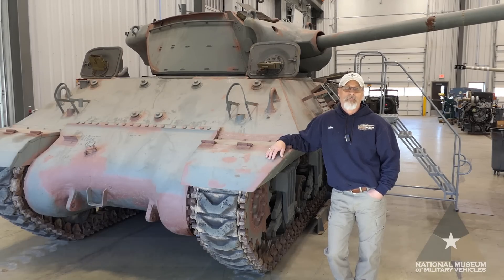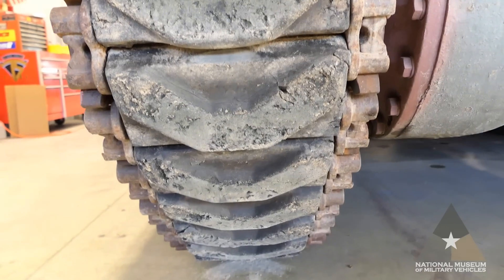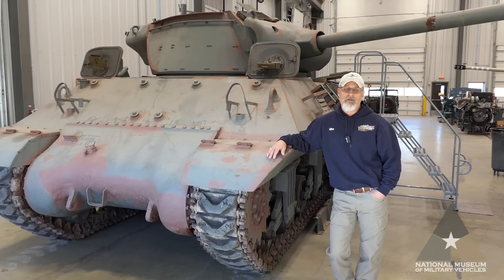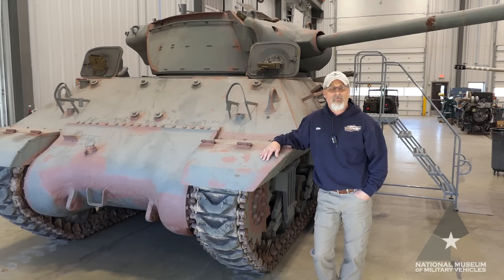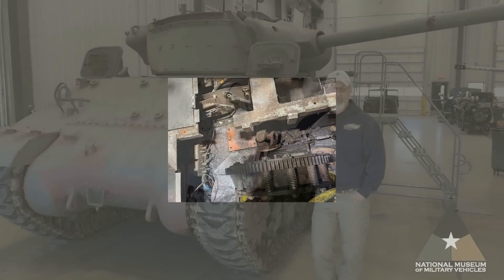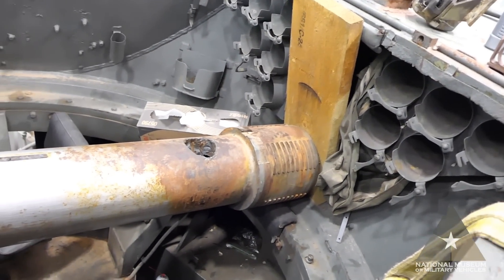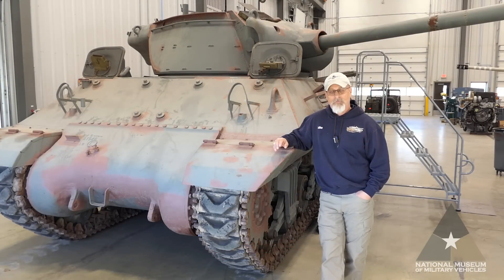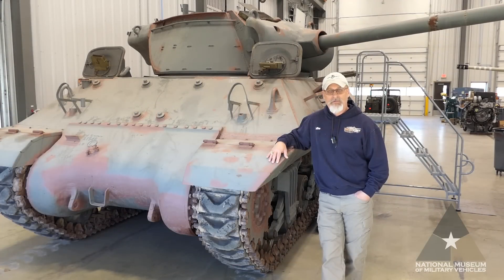Reviving a Rare Piece of History: The M36 Tank Destroyer Restoration Journey Begins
Welcome to one of our current projects at the National Museum of Military
Vehicle’s Tank Restoration Facility, where history meets engineering! In
this fascinating series as we introduce the restoration of the M36 tank
destroyer, a rare gem from World War II.

We provide a detailed overview of the M36's unique features, including its
origins from the M10A1 tank destroyer and its combination with the M4
suspension and drivetrain. Discover the historical significance of this
particular tank, which is one of only four remaining in the United States.

As we progress, we'll share detailed videos of each stage, offering insights
into the fascinating world of tank restoration. Whether you're a history
buff, a military enthusiast, or simply curious about the restoration process,
this series promises to be an enlightening journey.

life with the M36 tank destroyer restoration project. Don't miss out on the
chance to witness this incredible transformation!

TIMESTAMPS
  00:00:00 - Introduction to the tank restoration facility and the M36 tank destroyer.
  00:00:28 - Historical significance of the M36, mentioning it as one of nine still in existence and its manufacturing details.
  00:01:10 - Information about the tank's service history and its modifications while in Yugoslavia.
  00:01:42 - Technical details about the tank's engine and transmission.
  00:02:46 - Outline of the restoration process, including the steps and components involved.
  00:06:07 - Conclusion and future plans for the restoration project, inviting viewers to follow the progress.